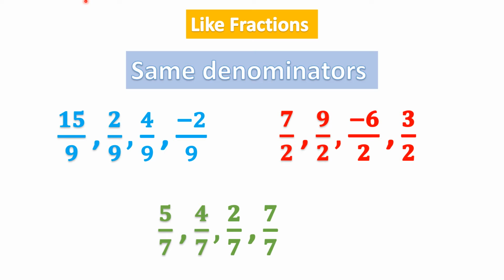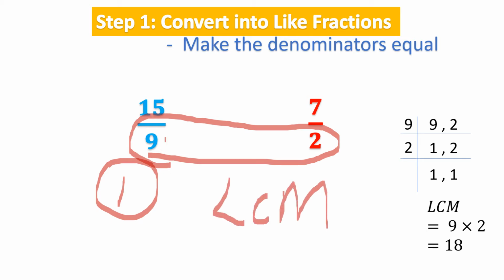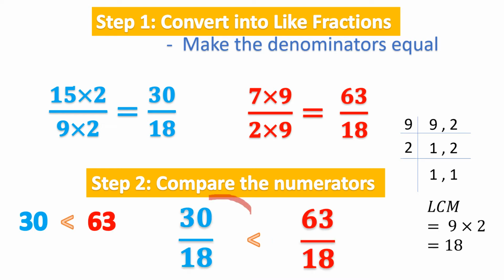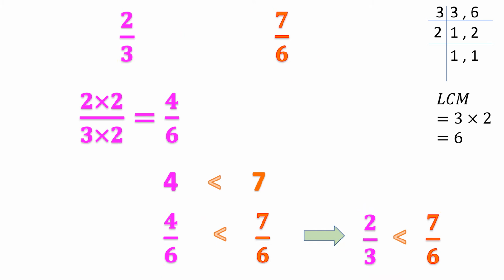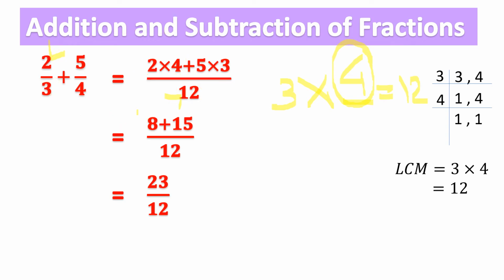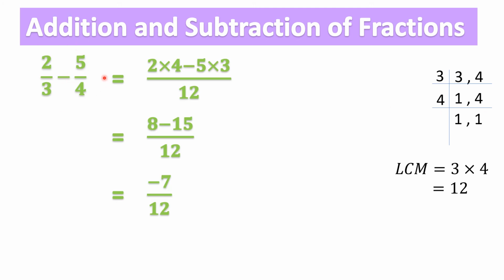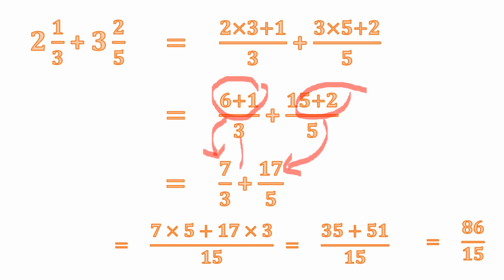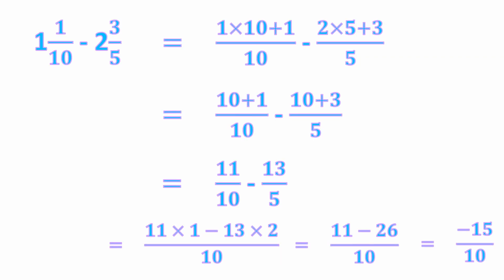06-08-21 |Class -7| Mathematics | Ch2 Fractions - Addition and Subtraction Of Fractions